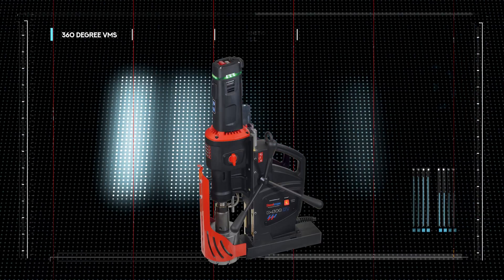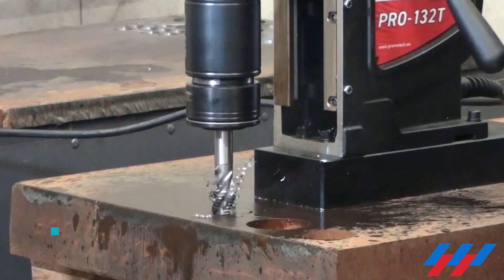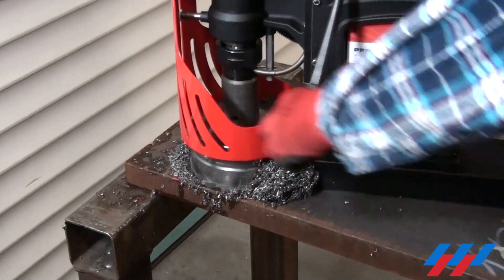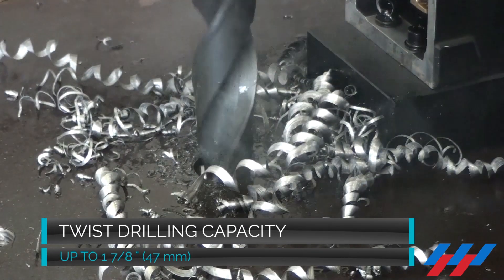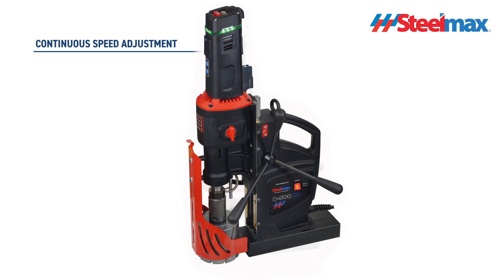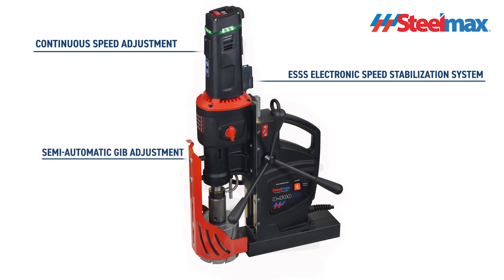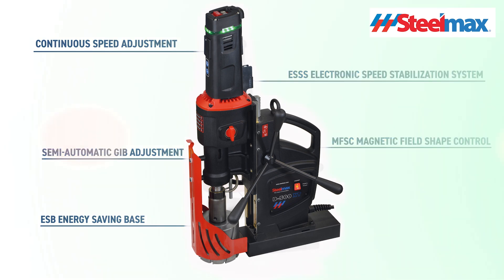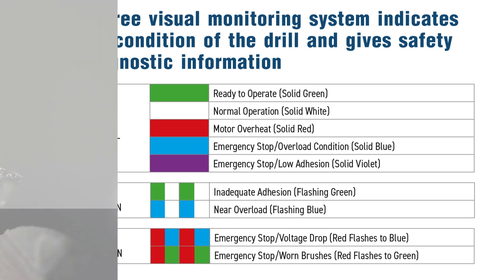Steelmax D500XT Heavy Duty Drilling & Tapping Machine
Powerful 2300 W, variable-speed motor enables cutting capacity up to 5″ (130 mm) and drilling capacity up to 1-5/8″ (42 mm). Forward and reverse functions allow tapping of pre-drilled holes up to 1-5/8″ (M42) by using the quick-change tapping system by Steelmax.
The intelligent speed control system maintains constant speed regardless of the changing load and increases tool life.

The innovative 360-degree visual monitoring system facilitates machine operation and increases work safety.

FEATURES
• 360- degree visual monitoring system indicates current condition of the drill and gives safety and diagnostic information, e.g. worn brushes

• Overload & Overheat protection

• 4-Speed gear with continuous speed adjustment

• Tapping of through and blind holes with intelligent load control

• Drilling with both TCT & HSS cutters and twist drill bits from small up to large diameters

• Electronic clutch (faster than mechanical)

• Rigid design extends tool life

• Tilt sensor (gyroscopic) stops motor in case of machine break away

• Intuitive control panel at top of the drill

• Large coolant reservoir